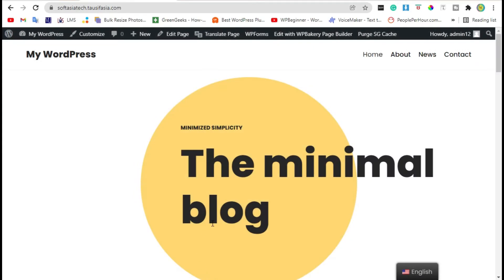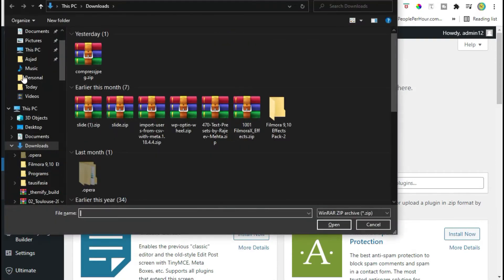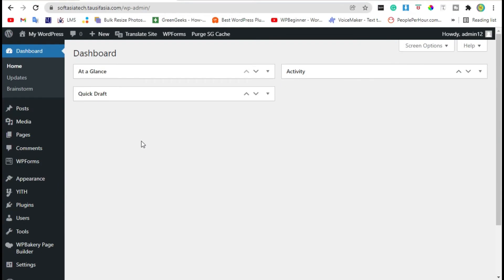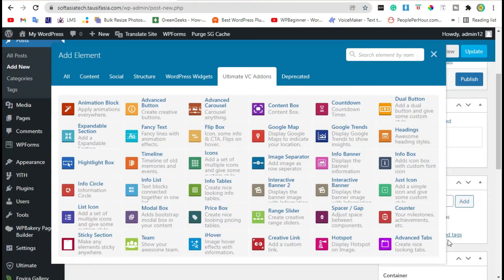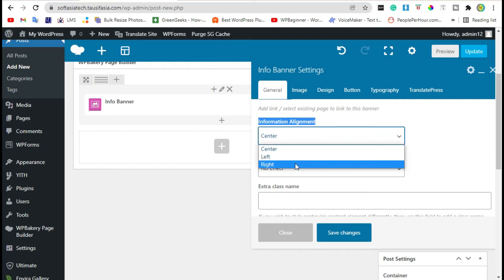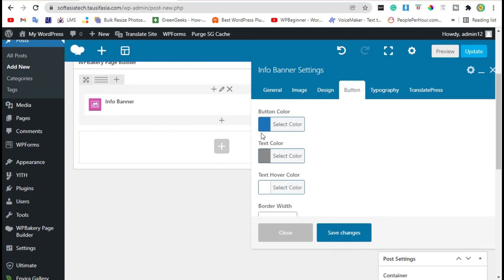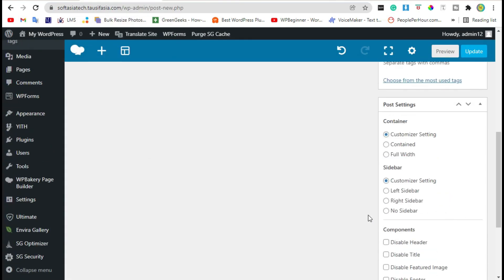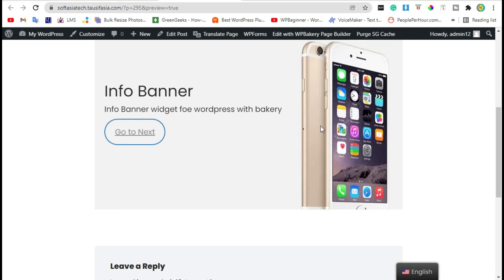How to Add Advance Info Banner Using WPBakery Page Builder in WordPress.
Hi,
In This video, I will show How to Add Info Banner with WPBakery.
00:00 Intro
00:05 Start
00:37 Install New Plugin
04:45 Live Preview
05:30 Final Preview
05:55 End Credits